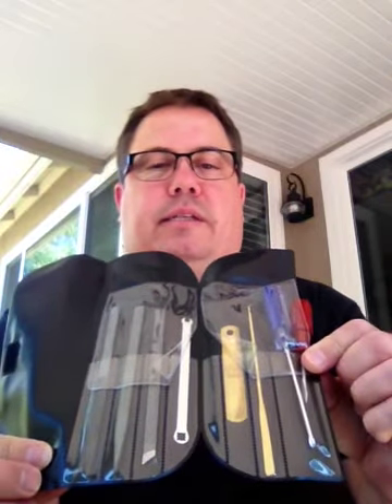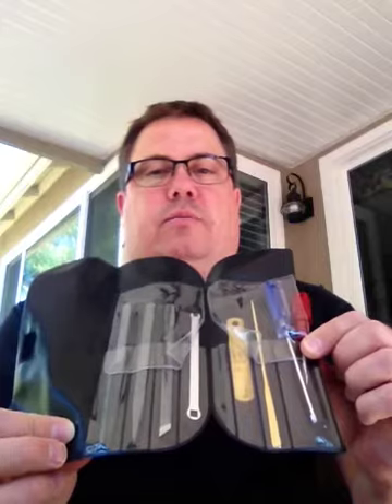Harmonica - Technique Versus Harp Life!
Some things to consider on how to get more life from your harps.  The intent of this video is not to say the 5 draw can't be bent but rather shouldn't until good technique is developed.  Lots of pros out there bend the heck out of their reeds but they have developed the technique to do that without going through lots of harps.  I hope this clarifies the meaning behind my points!